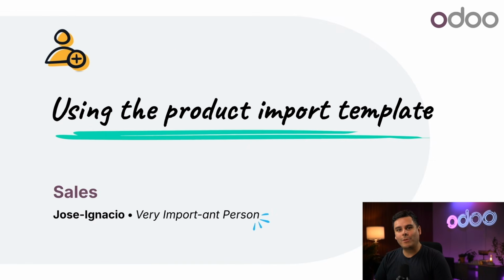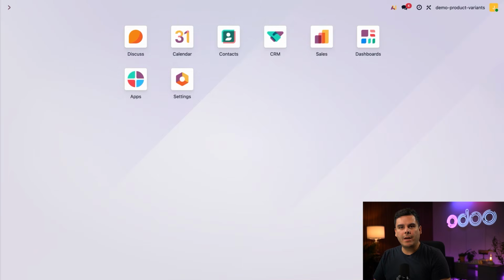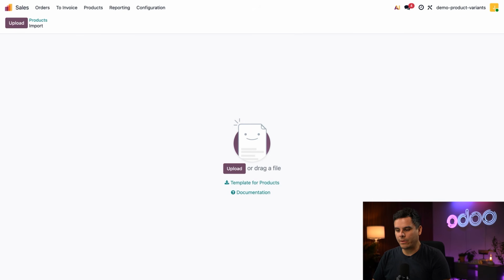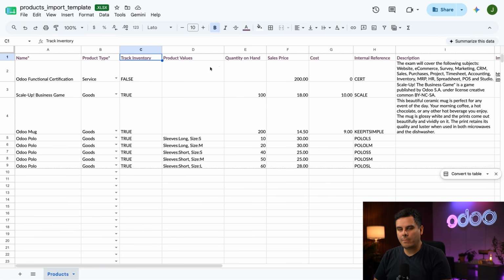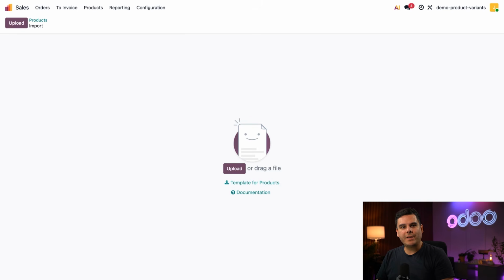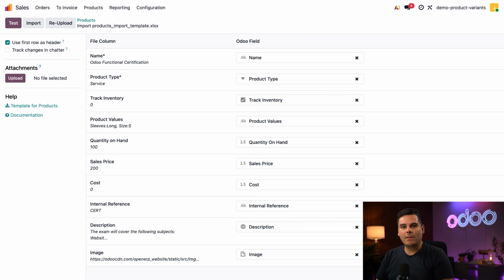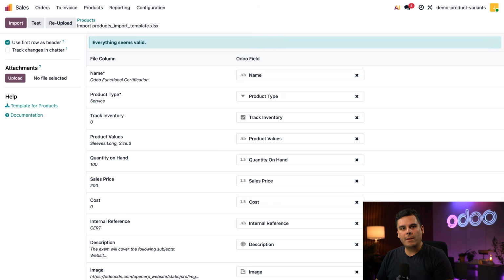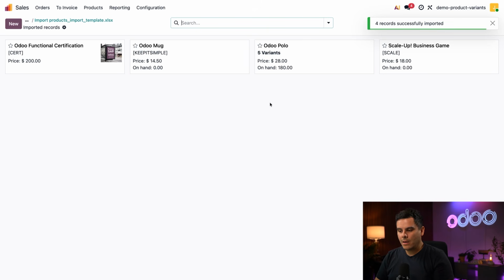Using the Product Import Template | Odoo Sales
In this video, learn how to use the product import template, how to import multiple products and variants, and how your Odoo database will automatically create variants as necessary during the importation process.